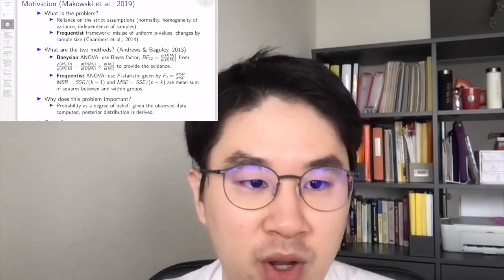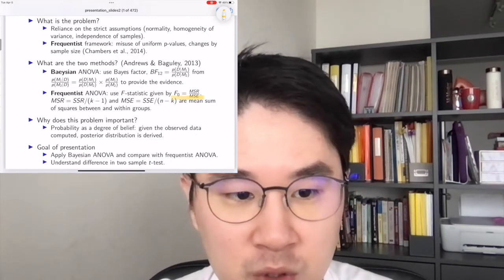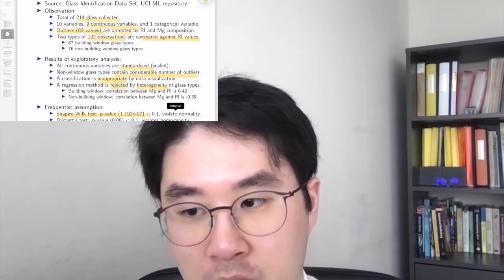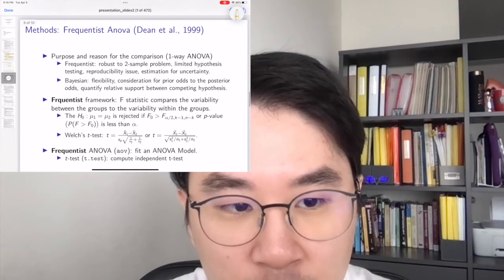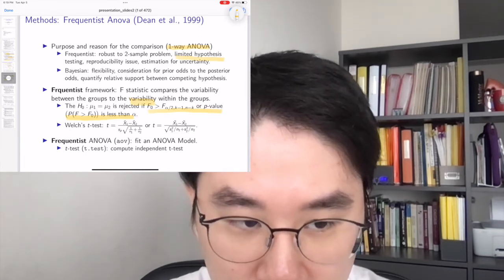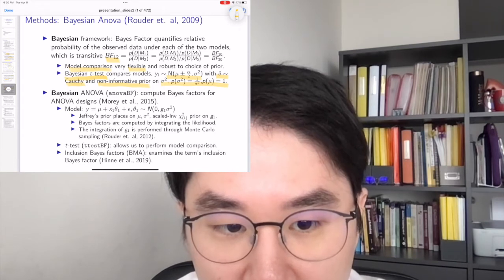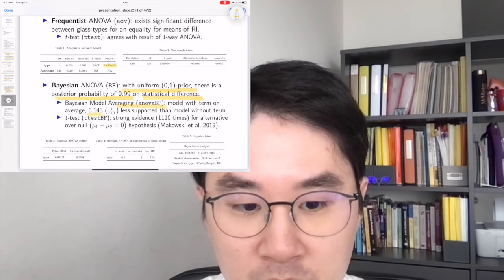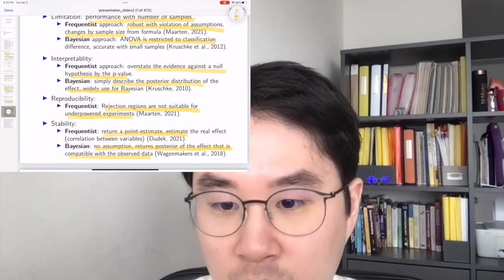STATS 780 (McMaster)- Presentation on 1-way ANOVA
This is a presentation for Kyuson.Lim on Data science at McMaster University.